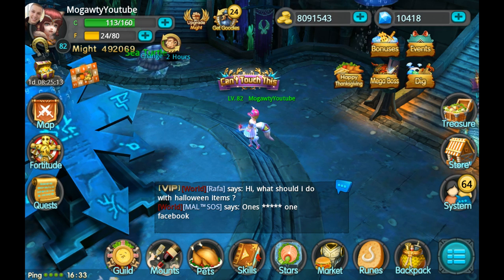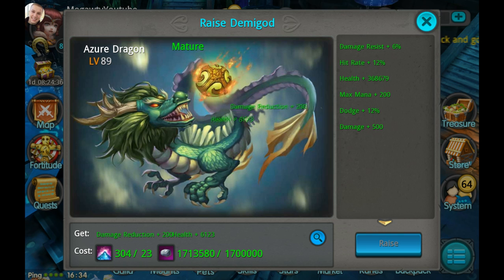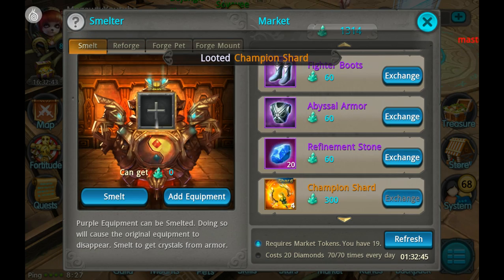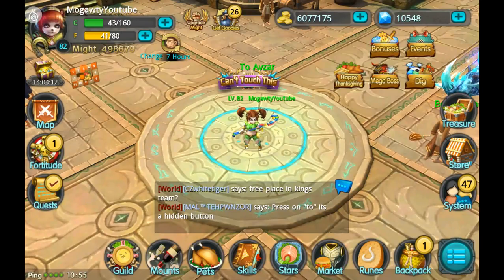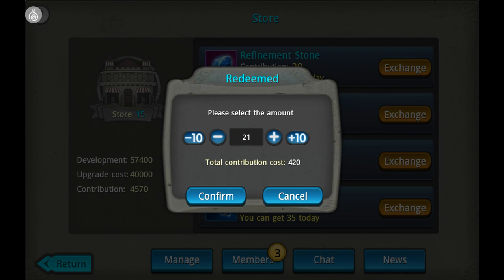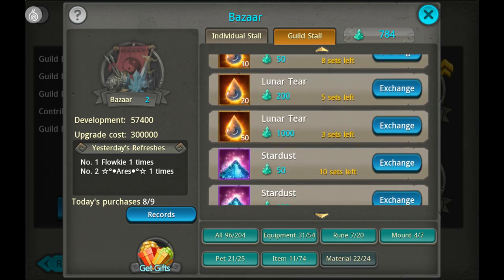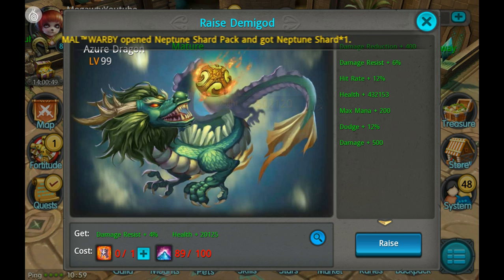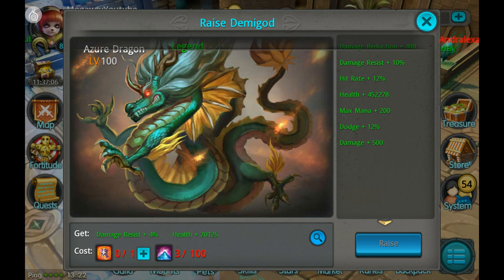Taichi Panda | 1000 SUBSCRIBERS!!! | Level 100 Demigod/Unlocking White Tiger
WOW! It's been a long journey and there's still so much to explore, but this is an amazing milestone you've guys helped me achieve! I thank you all for your support, whether you're a viewer, a commentor, subscriber or all :D Anyway, this Taichi Panda video today will be about my journey through Taichi Panda and will take several clips from past videos and put them in order, that's the beginning anyway. The main point of this video is to say thank you! And of course to show off my epic demigod ;)